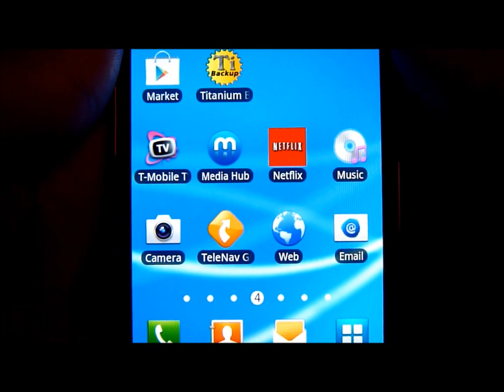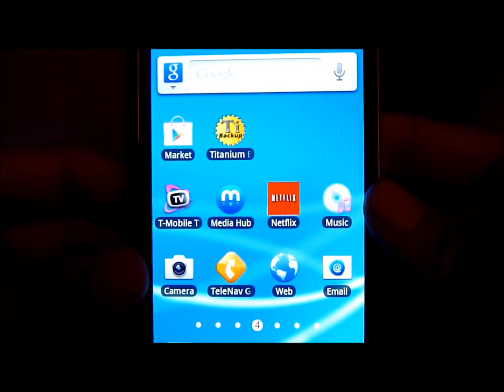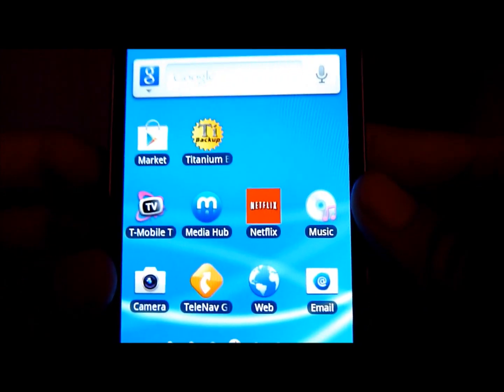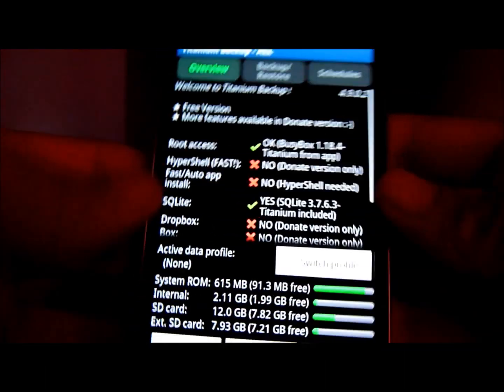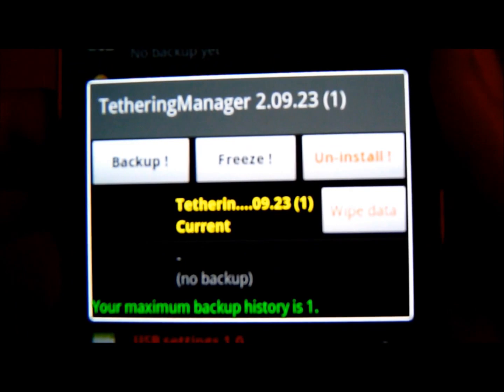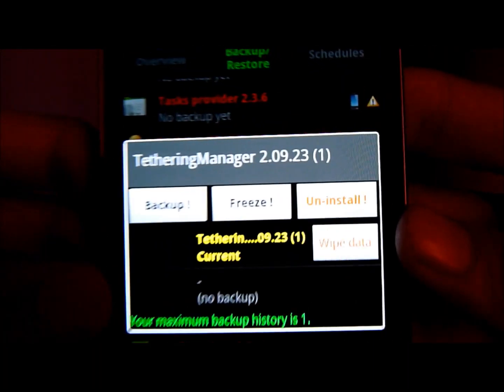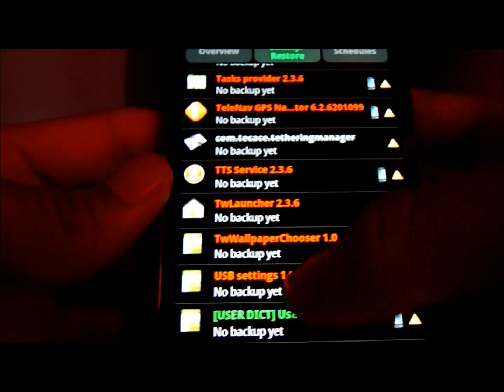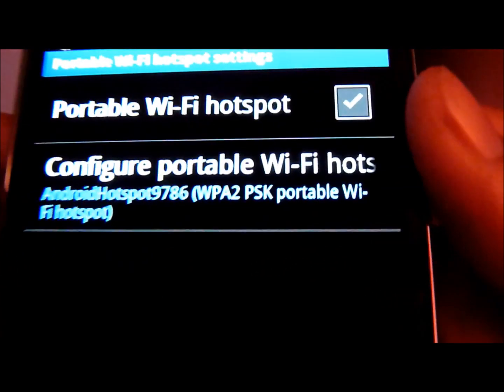How To Get Free WiFi Tethering On Samsung Galaxy S2 / S II T989 T-Mobile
Today I'm going to show you how to get free wifi tethering on your Samsung Galaxy S2 T989 T-Mobile phone.

Note: You need to have your phone rooted if you don't how here is my video on how to do it
This process is 100% safe and very easy to do.